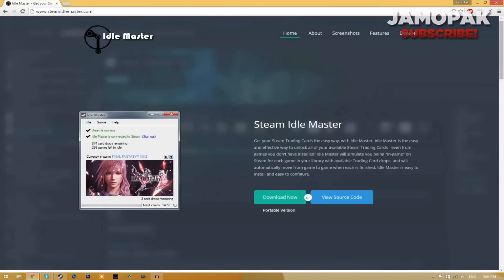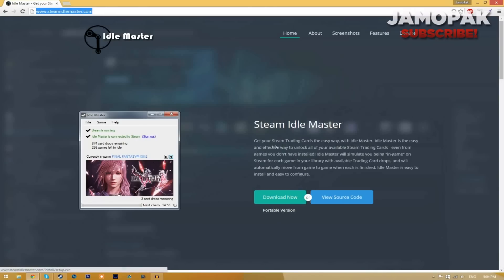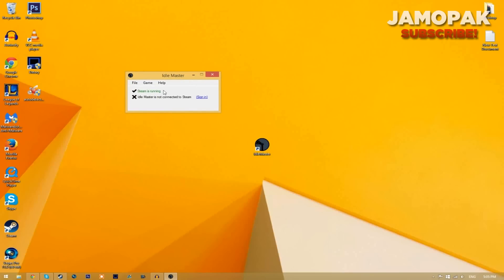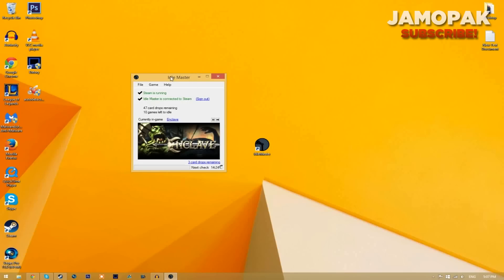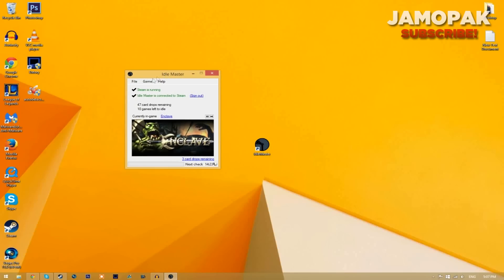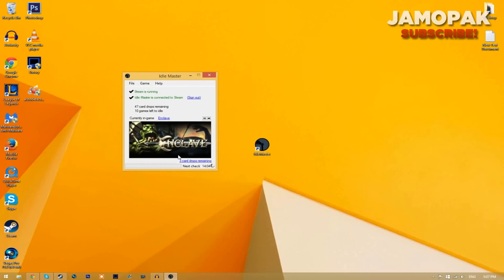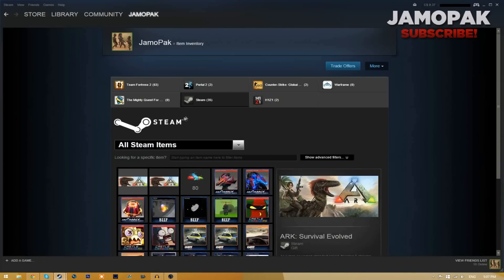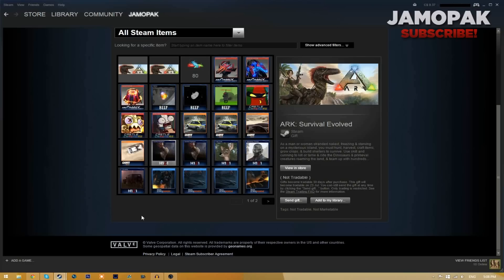How To Get FREE Steam Trading Cards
• Today I show you guys How to get steam trading cards for free using a free program called "Steam Idle Master".

*If the program does not idle any games, this means that you don't have any games with available trading cards.*

• MUSIC INFORMATION:
» Dawn Golden - All I Want (Manila Killa Remix)